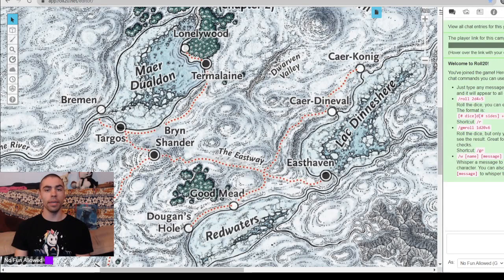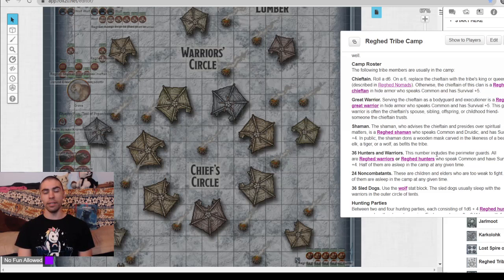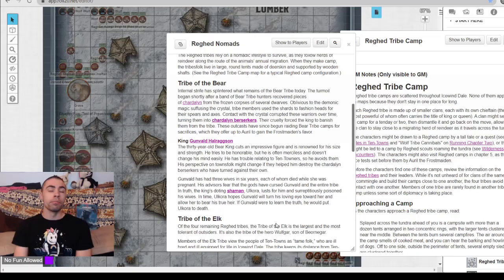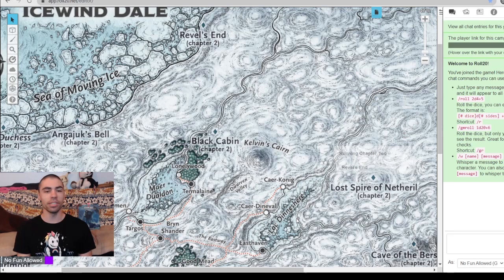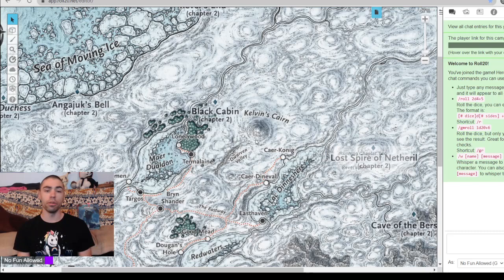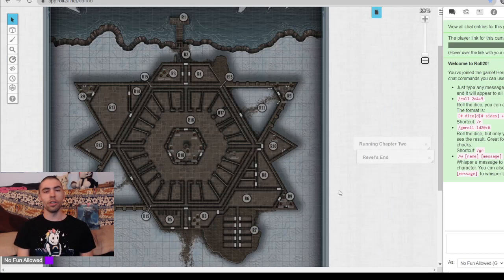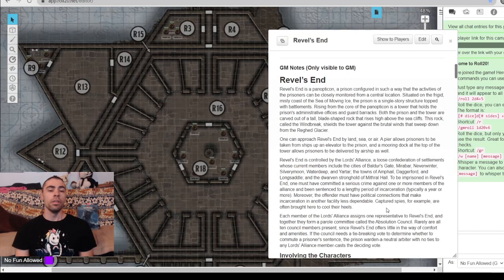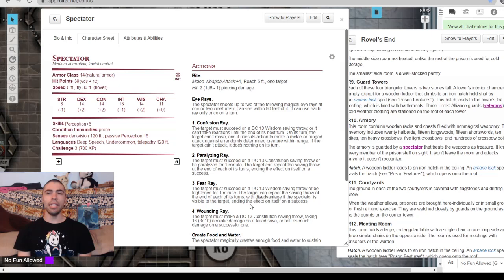Rime of the Frostmaiden: DMs Guide- Chapter 2 Part 7 Reghed Nomad Tribe & Revel's End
In this video, we go over how to incorporate the Reghed Nomads into your campaign, as well as go over the frozen prison of the North, Revel's End.

0:00 Intro to Reghed Tribes
1:00 Hooks to go to Reghed Tribes
6:13 Aproaching the Camp & Living
9:28 Tribe of the Bear
11:15 Tribe of the Elk
12:46 Tribe of the Tiger
14:20 Tribe of the Wolf
16:00 Numbers of tribes and politics involved
19:38 Intro to Revel's End
20:38 Hooks to go to Revel's End
25:14 Revel's End Features
33:09 Councilor's Quarters
35:36 Armory
36:17 Cells & Survelience Hub
38:30 Hall of Absolution & Wardens Quarters
41:10 Wardens Office
41:59 Tower Roof
42:18 Prisoner 237 Vaelish Gant
47:30 Final thoughts on Revel's End